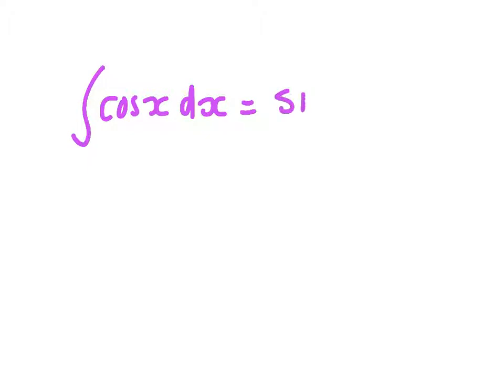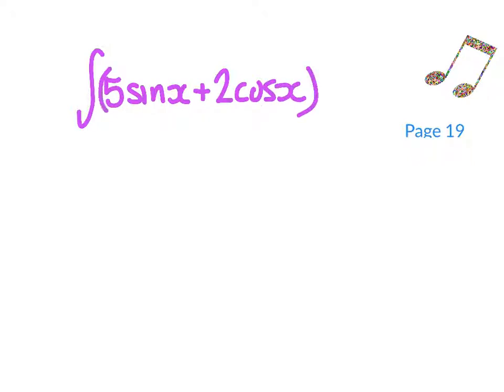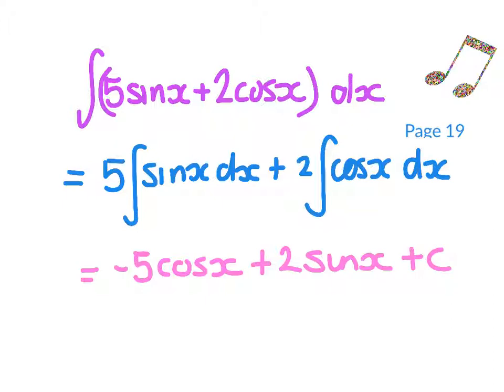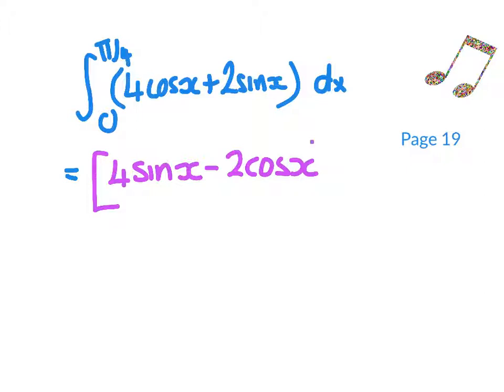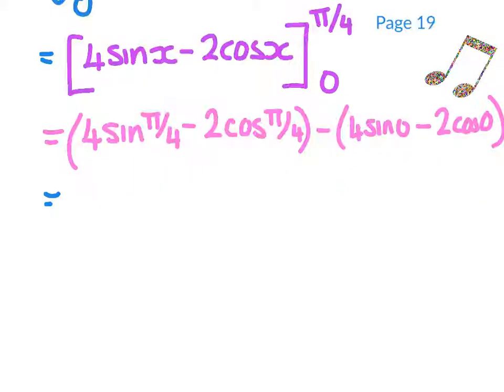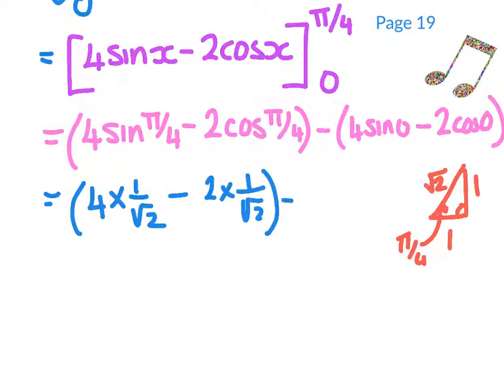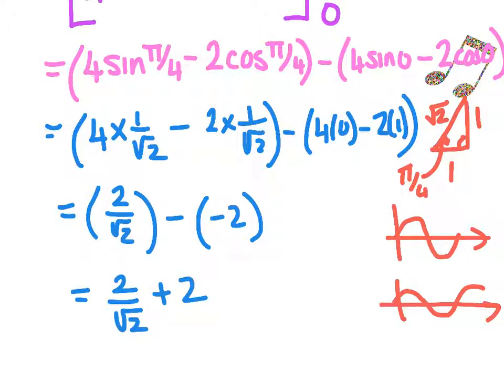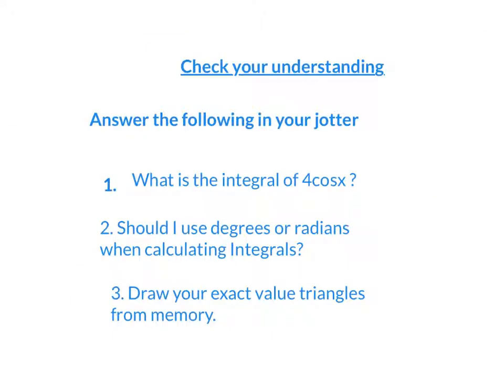2.9 Integrating Trig functions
Integrating trig functions
Integration
Higher maths